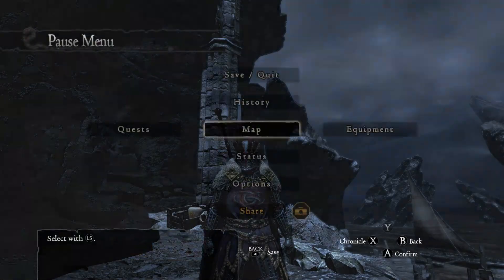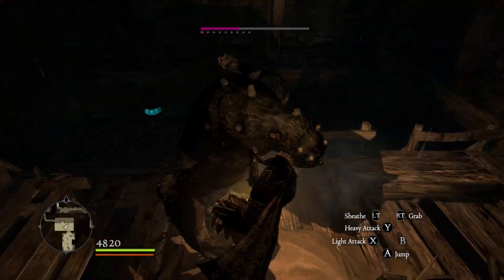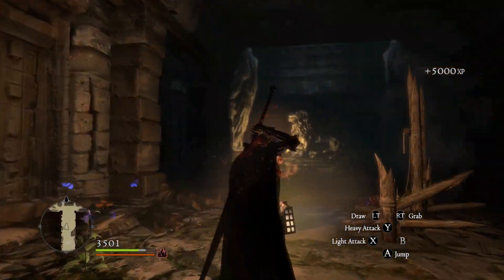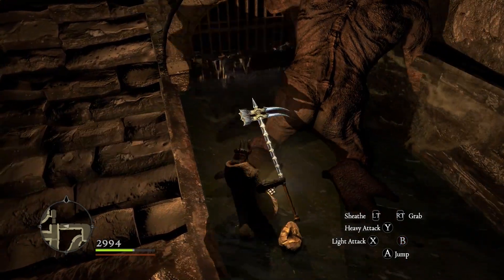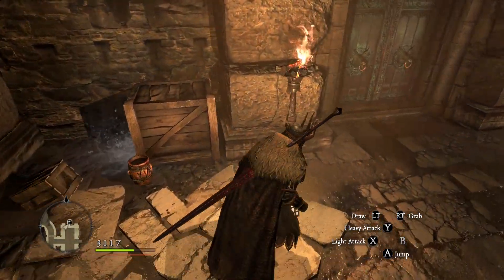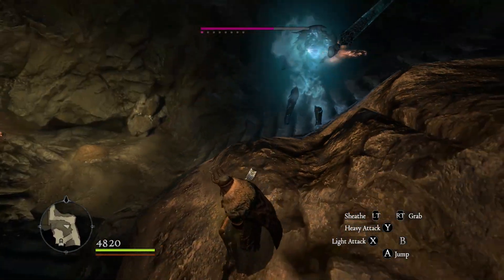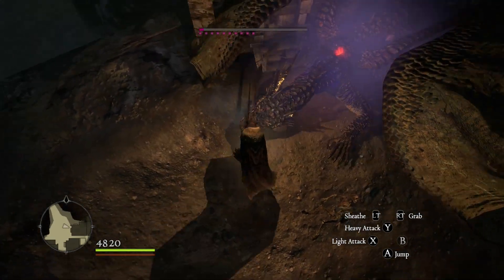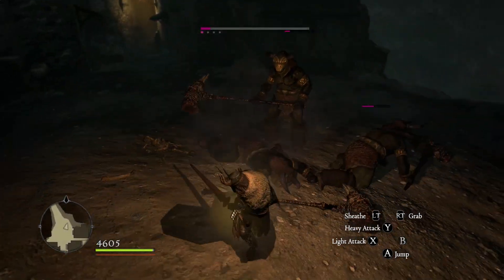Dragon's Dogma Bitterblack Isle Focused Attacks Warrior Solo Run - Part 2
Part 2 of  Warrior Solo Run of Bitterblack Isle using only standard and Focused Attacks on Hard Mode from stream!

Character Leveling:
1-10: Fighter
11-200: Warrior

Key Items Setup:
Bitter End
Devil's Nail
Twinterfang (Ice Damage)
Dwells-In-Light (Holy Damage)
Immortal's Armor Set (Health Regen)
Warrior's Band (Arc of Obliteration)
Warrior's Band (Calamitous Lash)
Barbed Nails (Increased Stagger/Knockdown)
Ring of Desiccation (Prevent Drenched Status)

Abilities:
Indomitable Lash + Arc of Deliverance + Act of Vengeance

Augments:
Acuity (Increase Magic)
Audacity (Knockdown Resistance During Focused Attacks)
Autonomy (Increase Strength/Defense)
Bastion (Increase Defense)
Clout (Increase Strength)
Impact (Increase Knockdown Power)

I stream Monday - Friday over on Twitch!

Chapters:

0:00 - Intro & Gear/Skills Setup
1:28 - Rotwood Depository
14:03 - Forgotten Halls
20:13 - The Bloodless Stockade
29:22 - Sparyard of Scant Mercy
39:31 - Fallen City
1:06:08 - Daimon Boss Fight
1:27:51 - Thank you for watching!